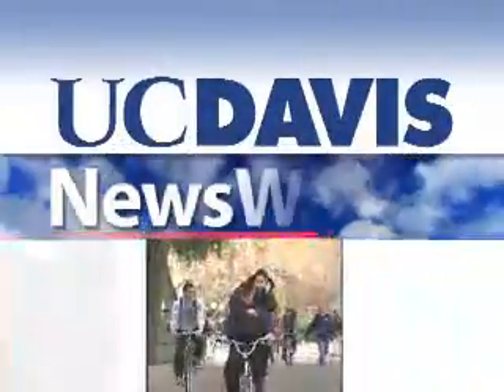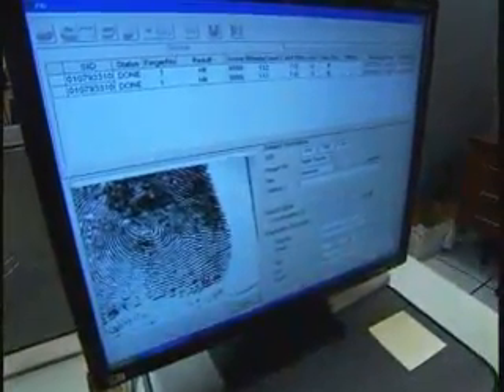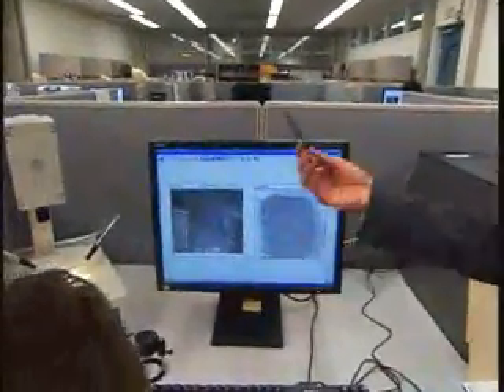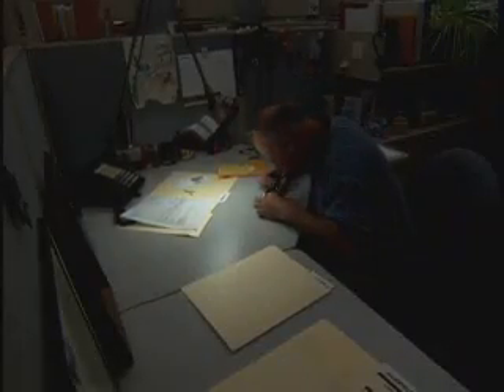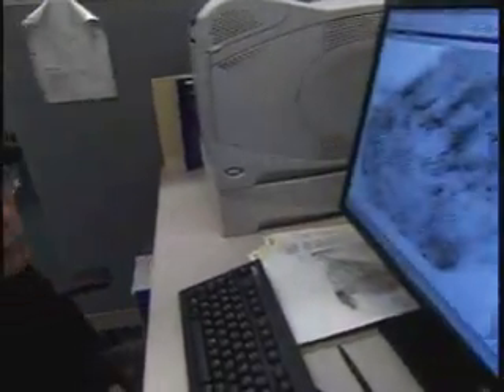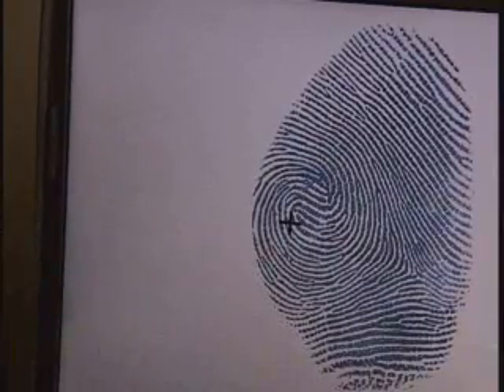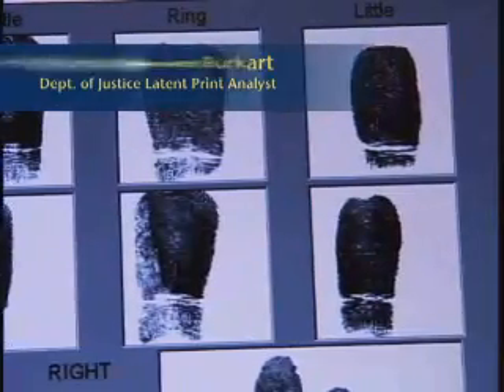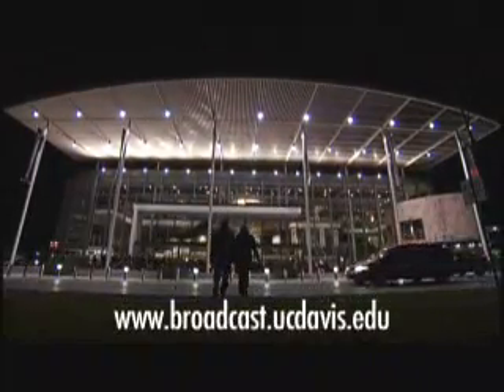Improving Computers for Fingerprint IDs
NewsWatch 2007: Changing times and an increased emphasis on security are making way for improved computer systems to analyze finger printing, says UC Davis law professor Edward Imwinkelried. NewsWatch 2007